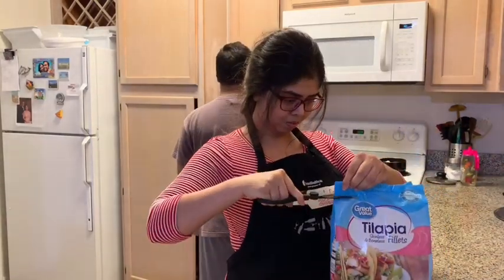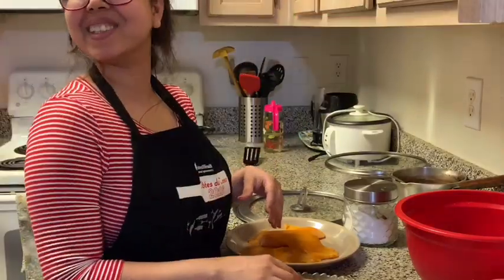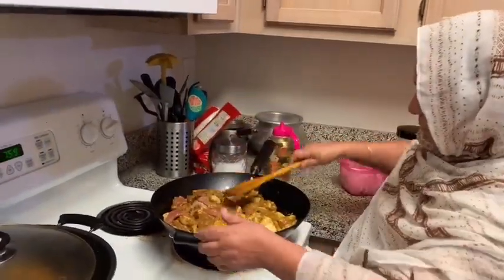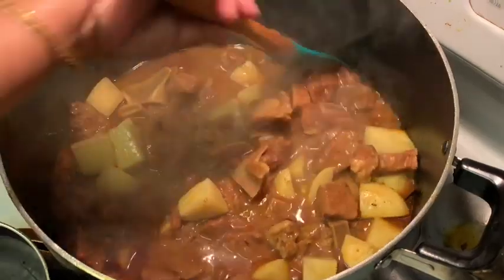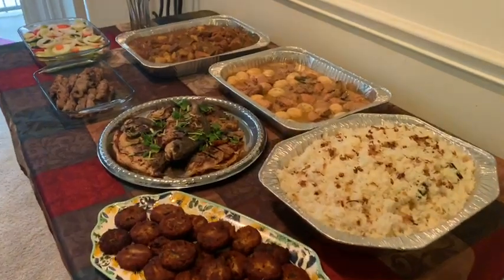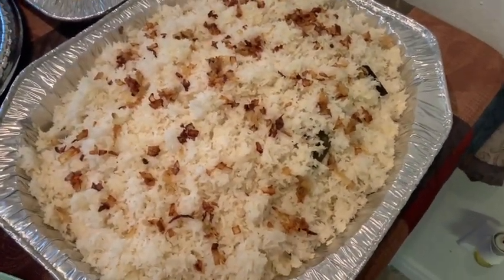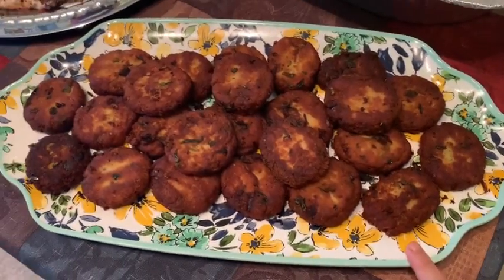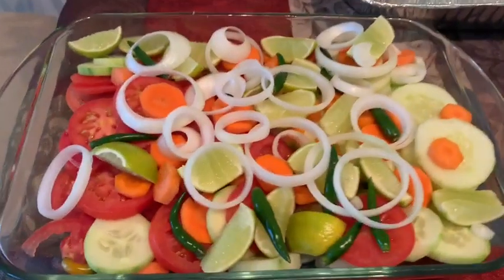My Home made food| Hospitality of my guests| A quick Makeup tutorial| All In One